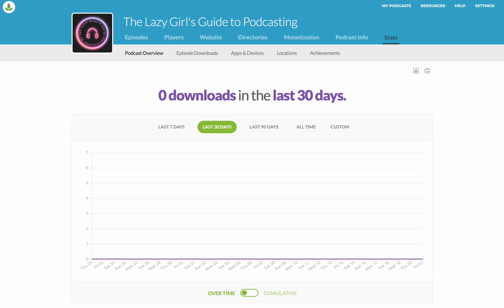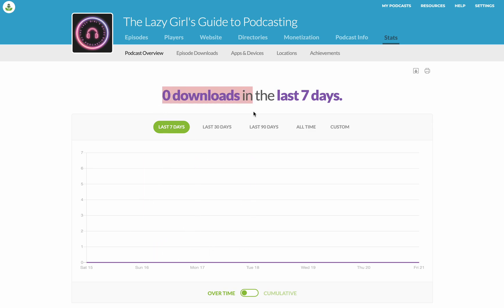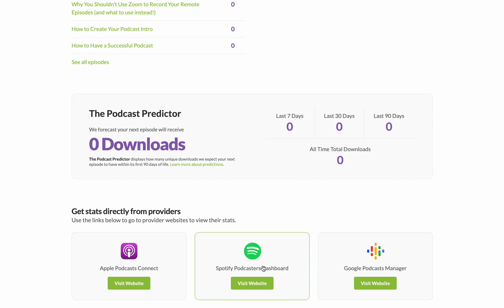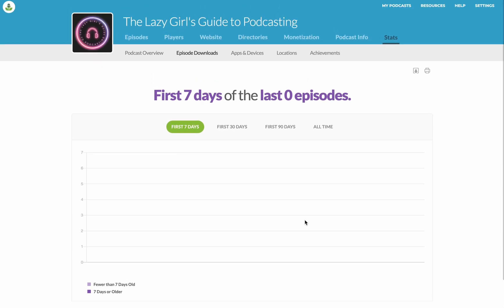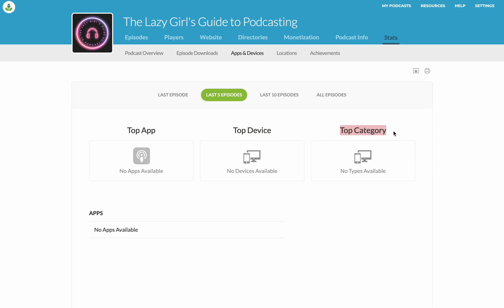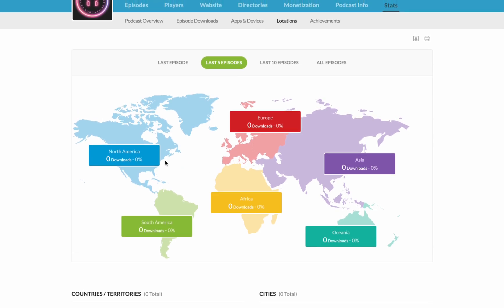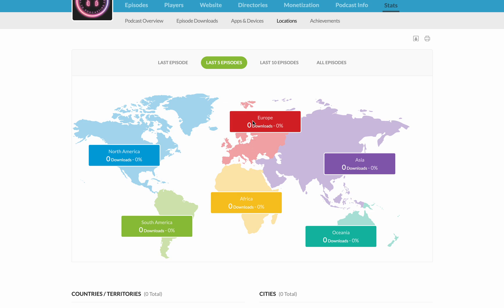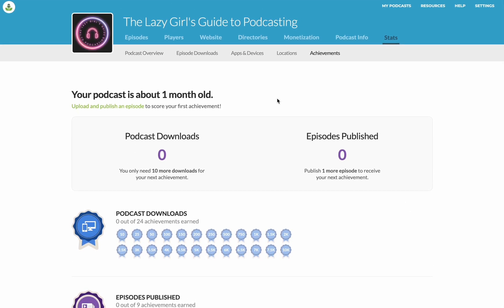The Best Way To Track Your Podcast Analytics | Buzzsprout Tutorial | Podcasting for Beginners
Buzzsprout is an amazing podcast hosting platform. But you need to know how to read the podcast stats and metrics so that you can see how your show is growing. Analysing your podcast analytics also helps you see if your listeners are your target audience, and can help you strategise the next moves of your podcast.

I feel that when looking at information about how to start a podcast, analysing stats and analytics is often over-looked.

So, in this video, I'll show you how to use Buzzsprout to access the following data for your podcast:
- Total downloads
- Downloads within a certain time period
- Location of your podcast audience
- The most commonly used devices used to listen to your podcast
- The podcast directories used to listen to your podcast
- Future downloads predictions
- When and when not to check your podcasting stats

Timestamps:
00:00 Introduction
00:21 Total Downloads
00:48 Total Downloads Per Episode
00:59 Podcast Predictor
01:17 Get Podcast Stats from Apple, Spotify, and Google Podcasts
01:33 Episode Downloads
01:56 Apps & Devices Data
02:56 Location Analytics
04:01 Achievements
04:29 When to Check Your Podcast Stats